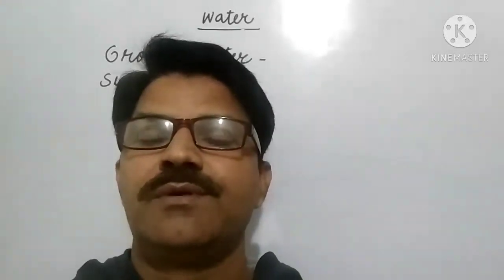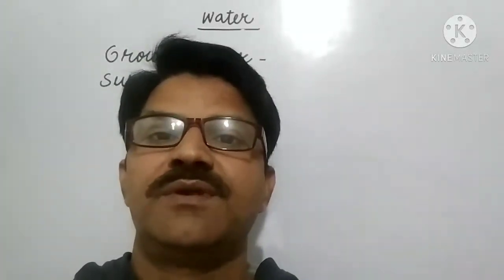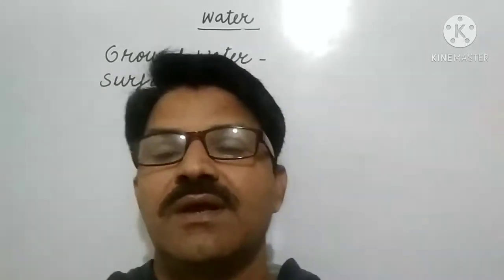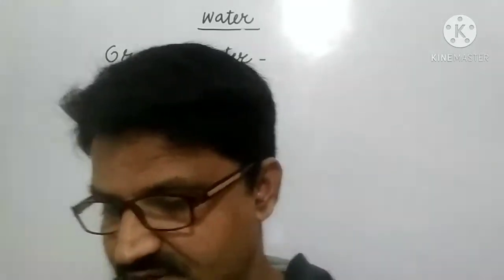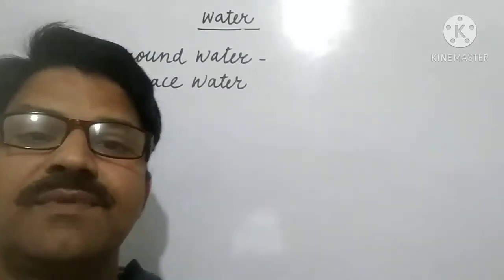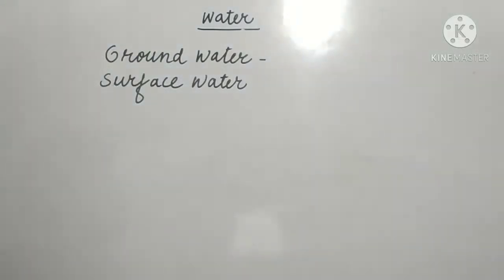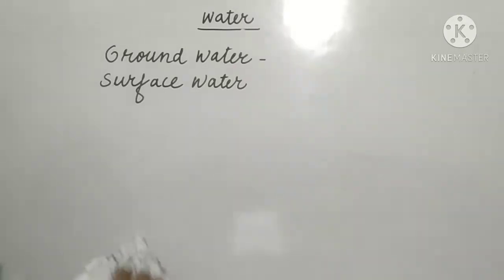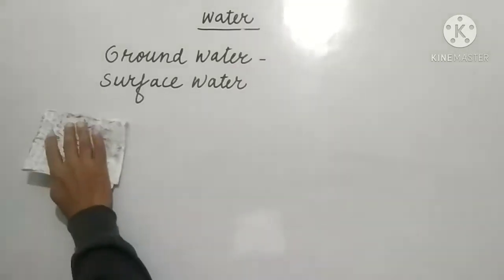Water |CLASS-7| PART-4